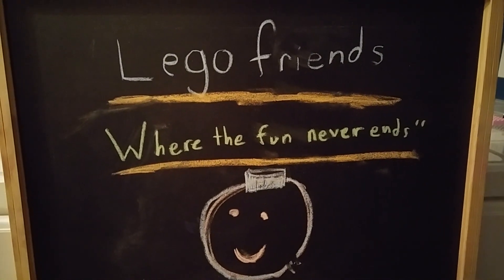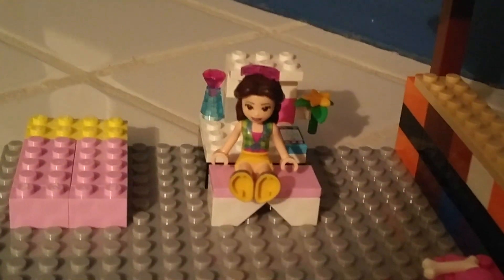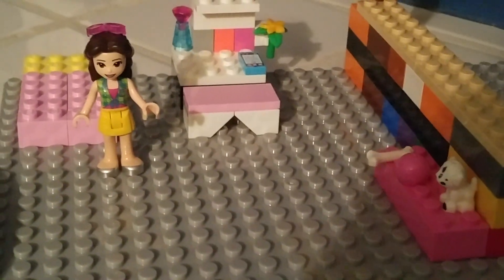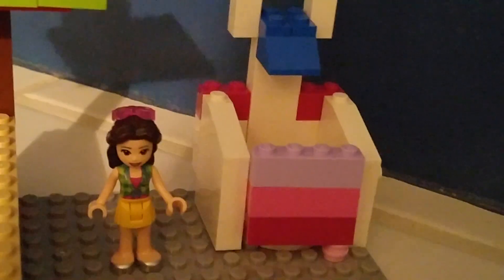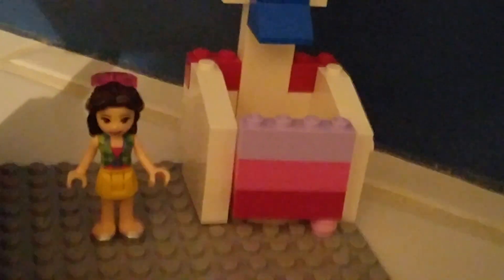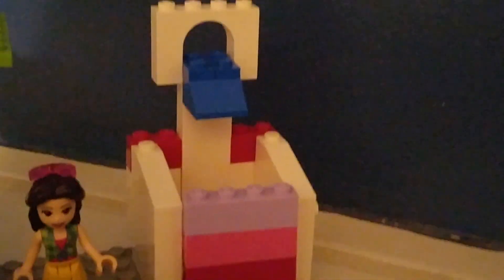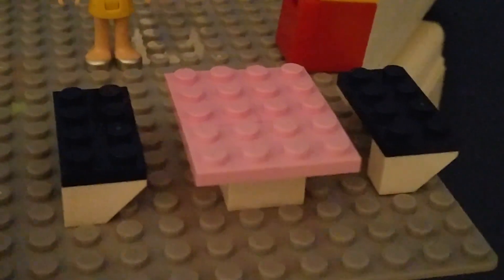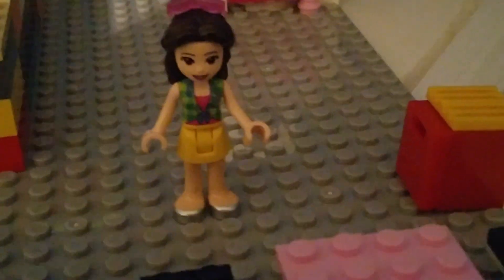Lilly's house tour!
Come along as Lilly gives you an awesome house tour!